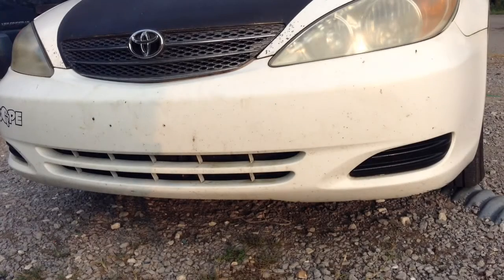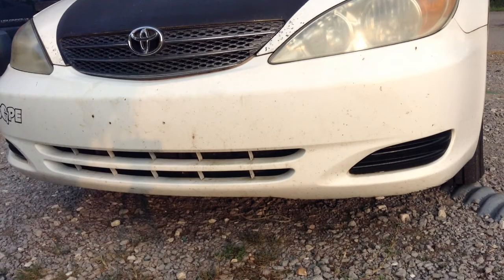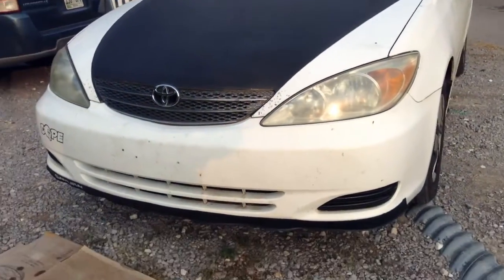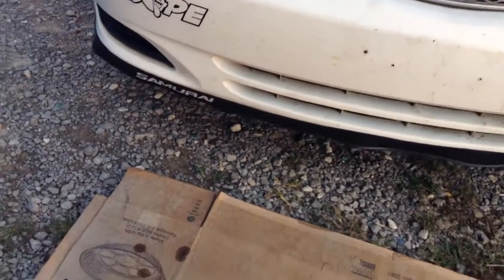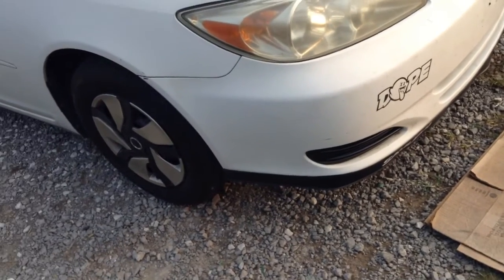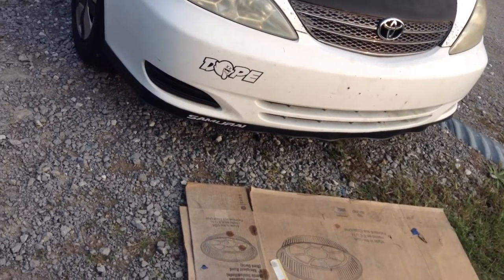5 Min Mods Ep2: $20 Ebay Front Lip Install, Rice or Nice??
Hey guys, another 5 minute mod for you all. Today we will be putting a cheap ebay front "lip" on the Camry. What do y'all think about it? Leave it on or take it off?